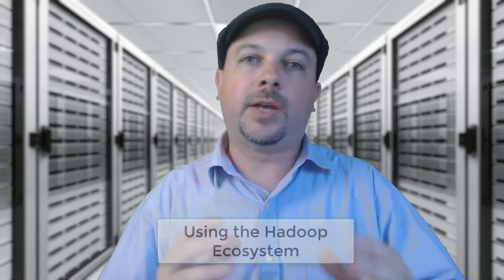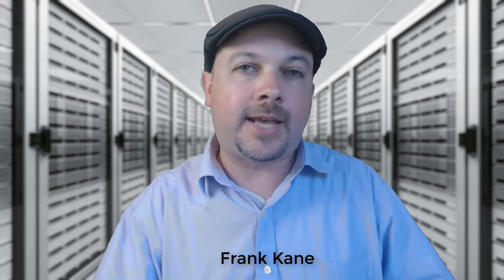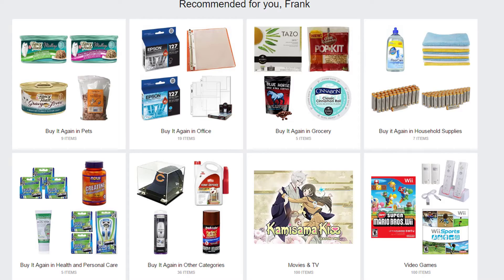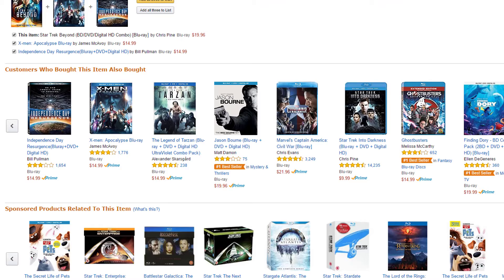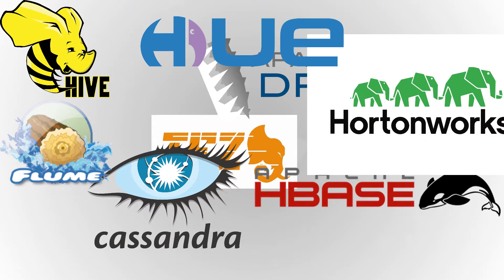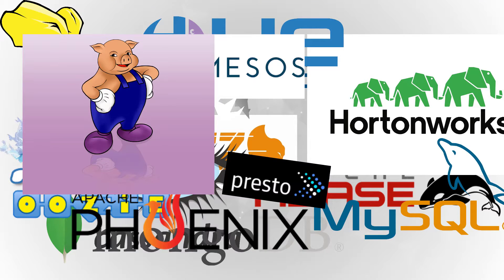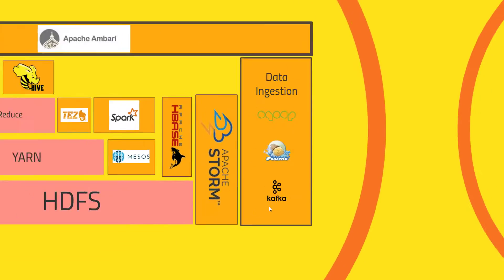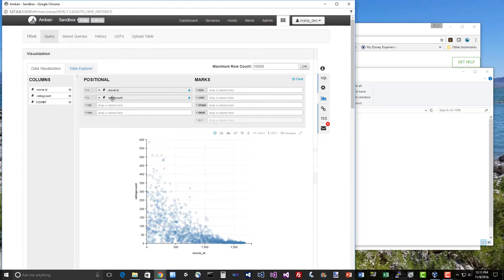The Ultimate Hands-On Hadoop - Tame your Big Data!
This promo video introduces my most comprehensive course on the larger Hadoop ecosystem, and the various distributed computing technologies associated with it. For example, Hive, HBase, Spark, MongoDB, Cassandra, Pig, MapReduce, Kafka, Flink, Storm, and much more. Almost 15 hours of video are offered covering over 25 technologies.